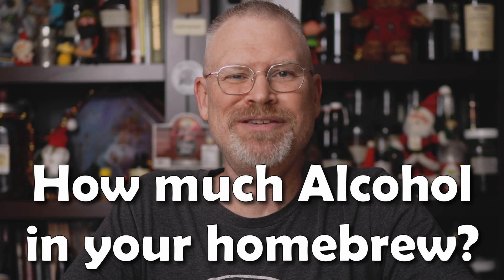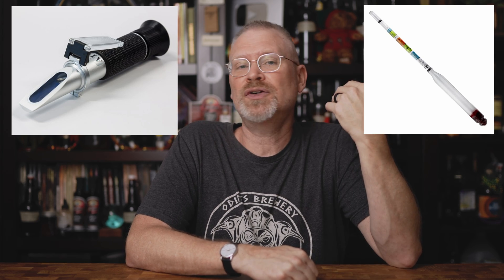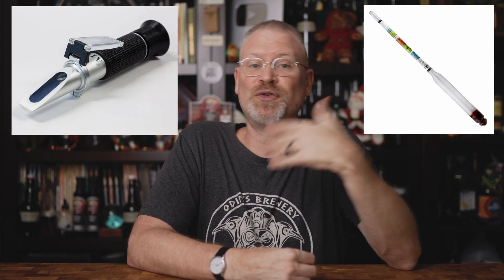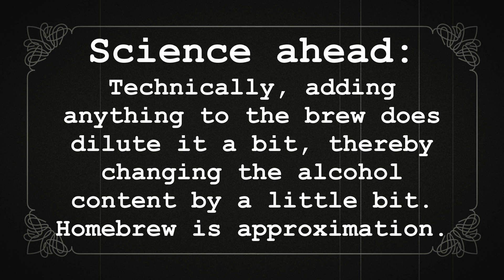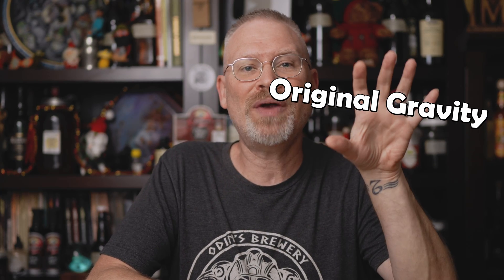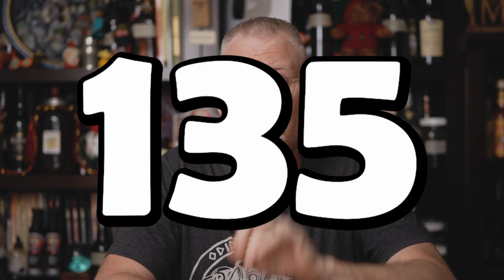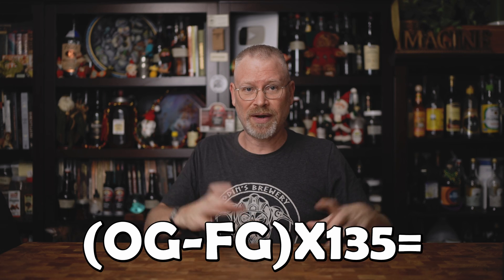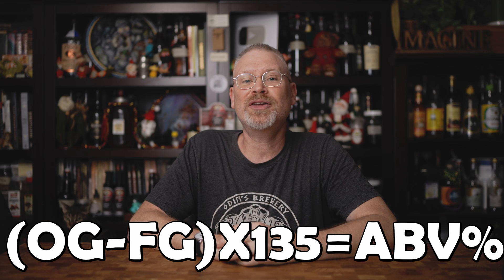How Much Alcohol is in Mead, Wine, Cider and Beer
Homebrewer Explains Alcohol Calculation in Mead, Wine, Cider and Beer.
We get asked a lot about how much alcohol is in people's homemade wine mead, cider and beer.  There's a lot of ways to calculate it, but, we found this to be the simplest!